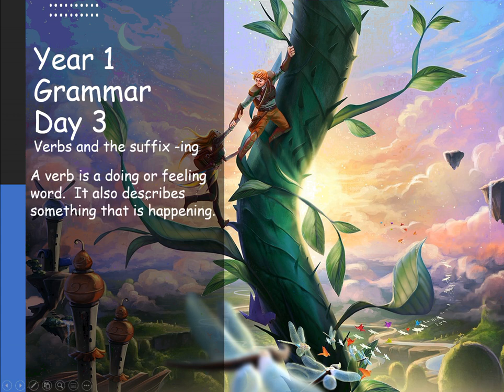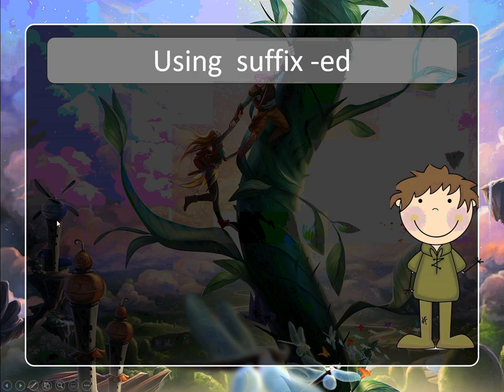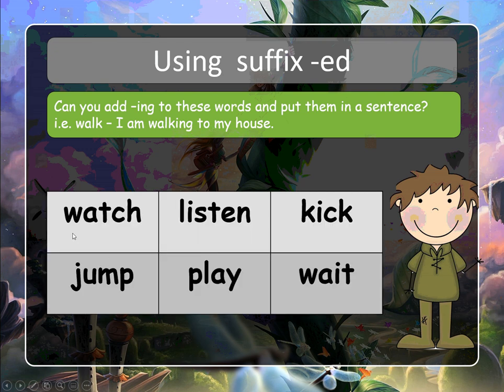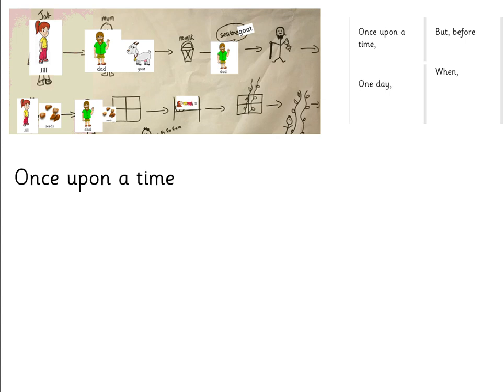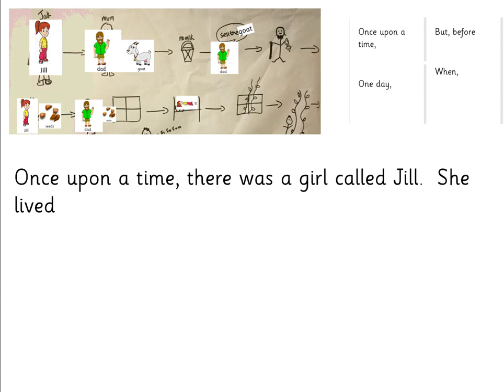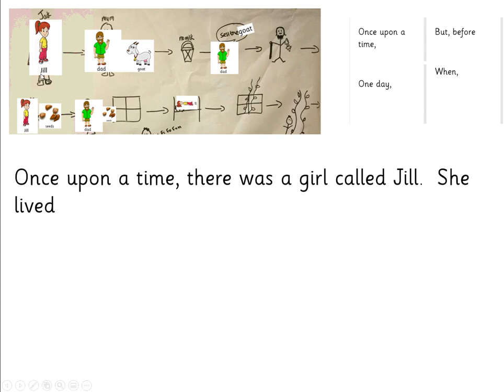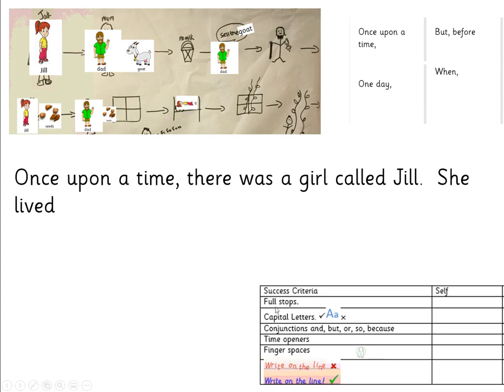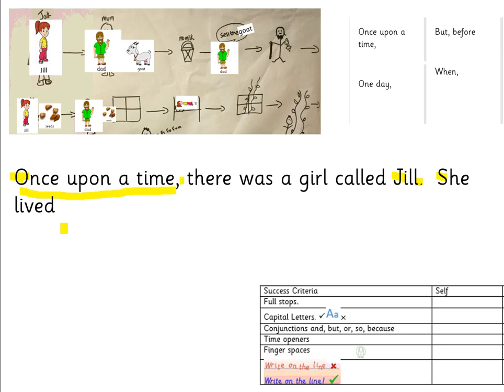Year 1 Term 3 Week 05 Day 3 Growth and Green fingers writing an innovated story start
A grammar lesson focusing on suffix -ing and its effect on verbs.
In the main part of our lesson we will learn how to write the start of our story.